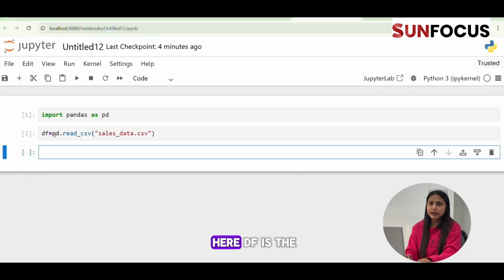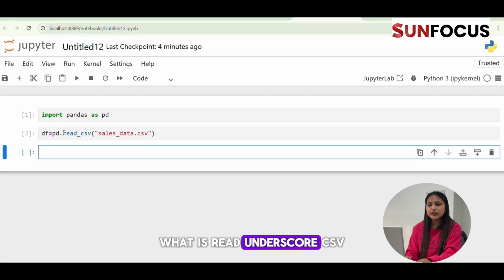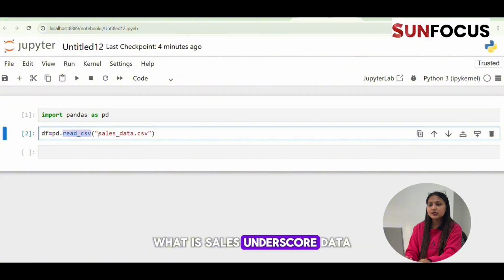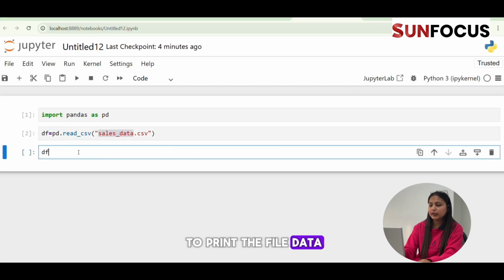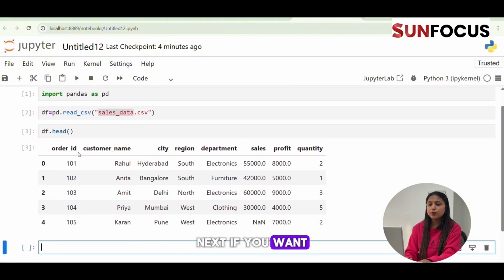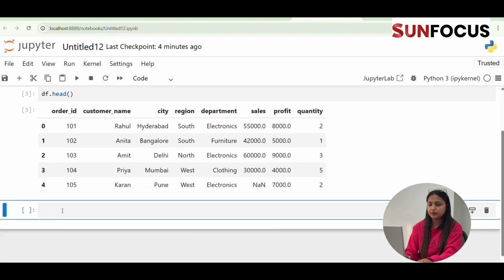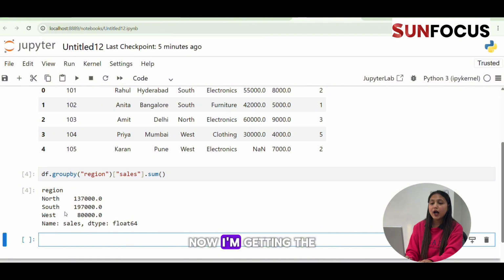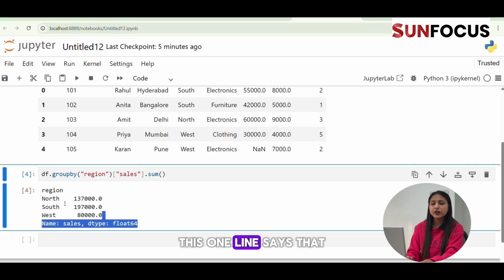Introduction of Pandas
Beginner-friendly video on Pandas — the powerful Python library used for data analysis and manipulation.